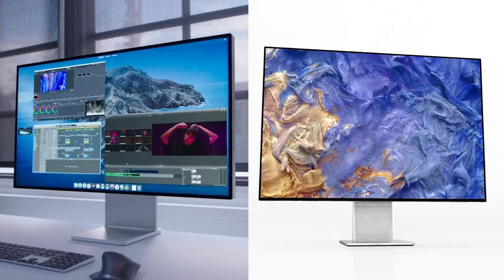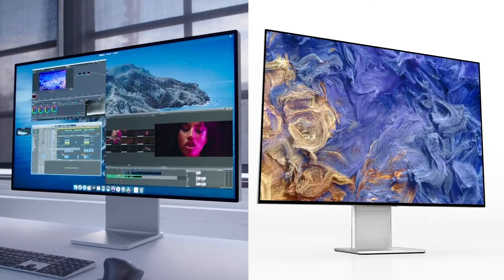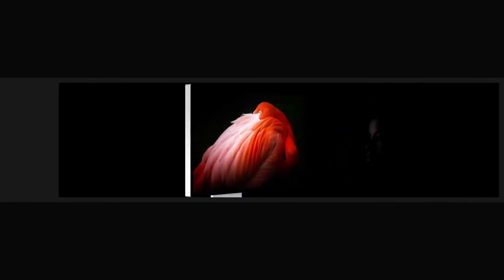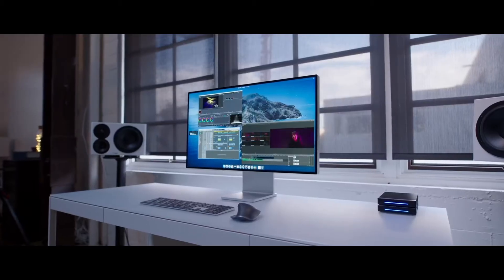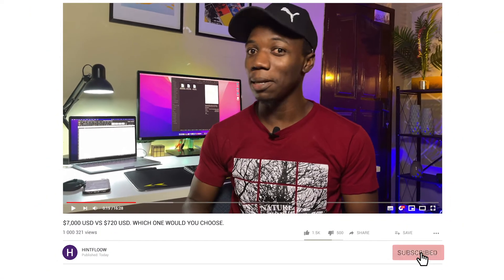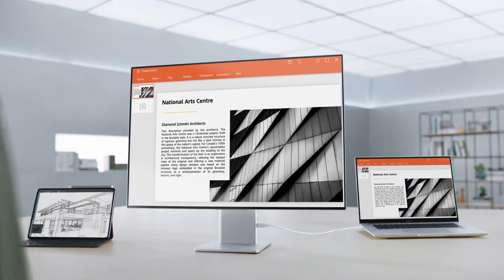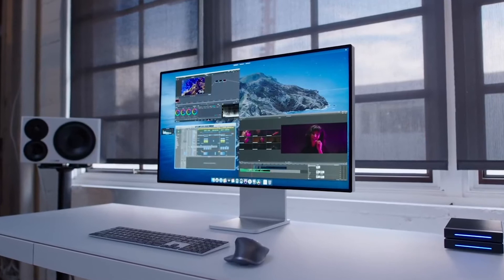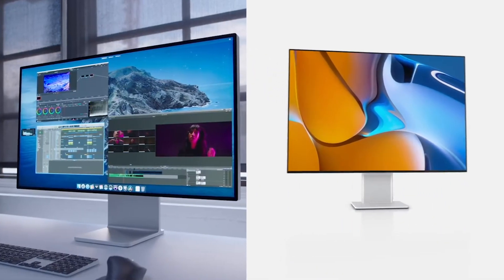$7,000 VS $700 MONITOR. WHICH ONE WILL YOU CHOOSE?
These two monitors look similar but i bet you their price different will blow your mind. Leave your though in the comment section below. Is there any product you will like to see me do a video on.